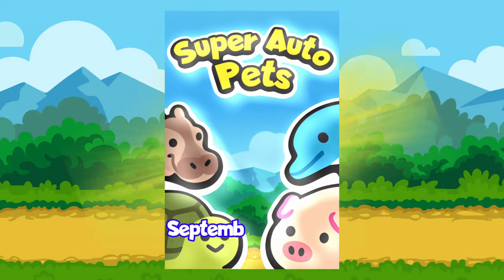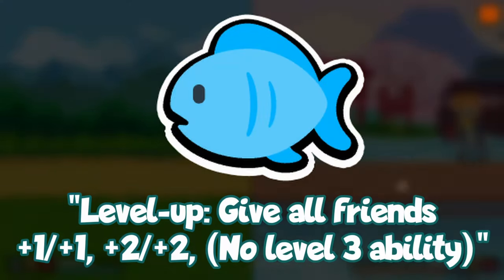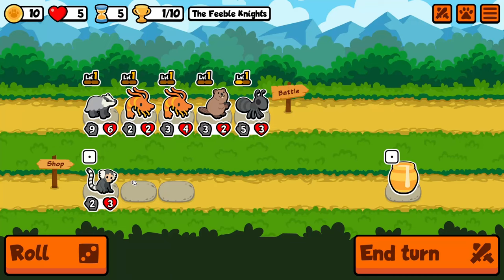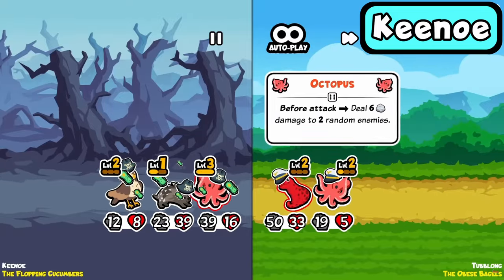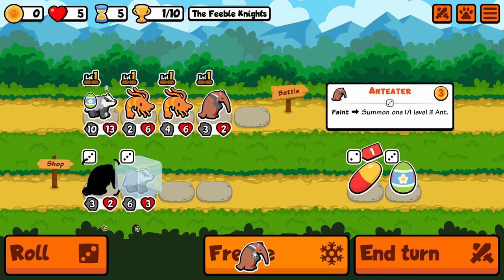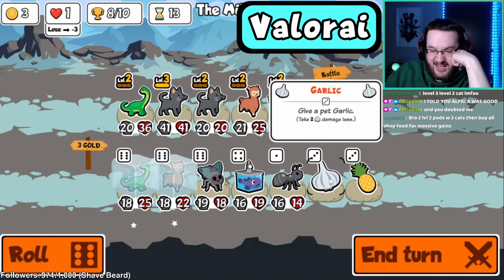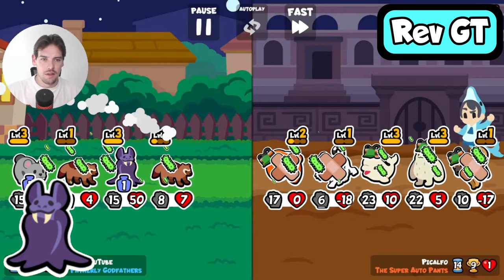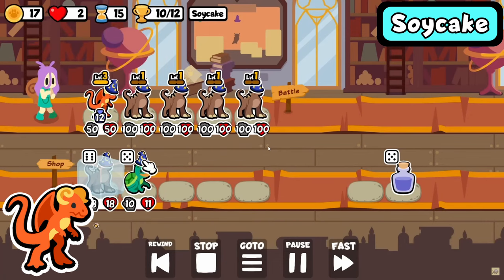The Most Overpowered Pets To EVER Exist In Super Auto Pets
Today we investigate the power level of every pet in history, looking at the rise and fall of some of SAP's most treacherous pets to ever hit the scene.

Huge shoutout to all the channels who's footage allowed us to portray the old, now inaccessible abilities of the past:

Key Moments:
0:00 - Intro
0:40 - Swan
1:10 - Fish
1:41 - Otter
2:14 - Peacock
2:56 - Tamarin
3:36 - Octopus
4:24 - Nurse Shark
5:04 - Cockatoo
5:37 - Alpaca
6:36 - Trigger Limiters
9:15 - Outro